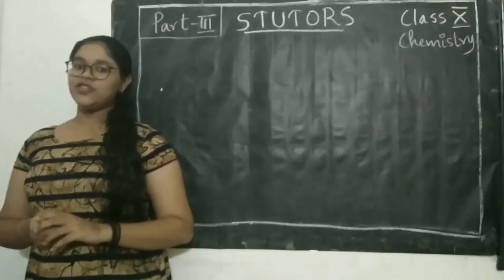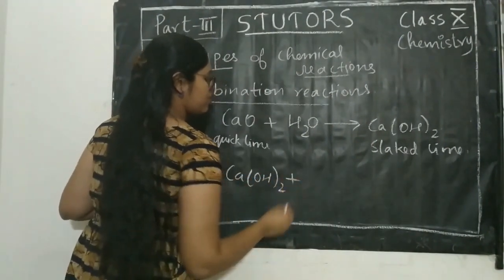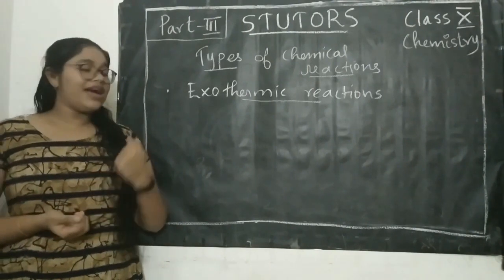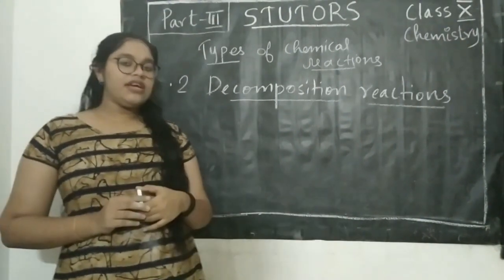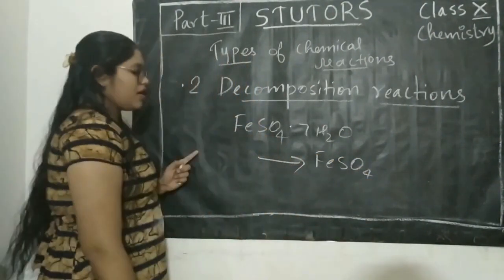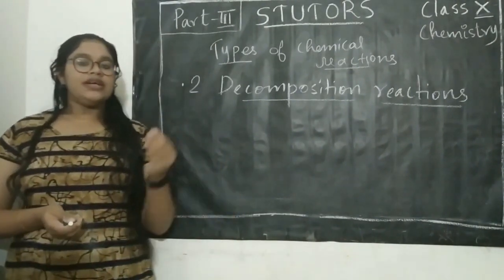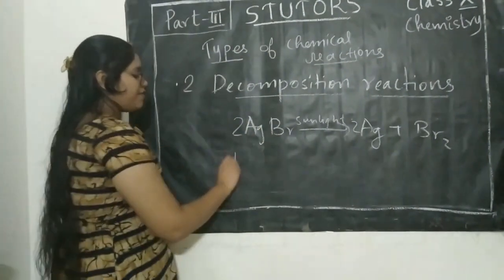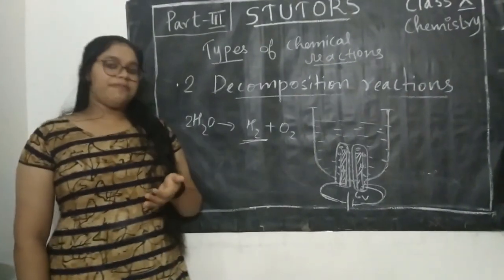Chemical Reactions and Equations | Part 3: Chemical Reactions(1) | Class 10, Chapter 1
Class by Stutor Malavika unni